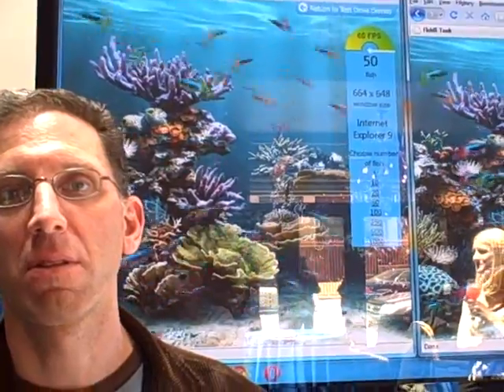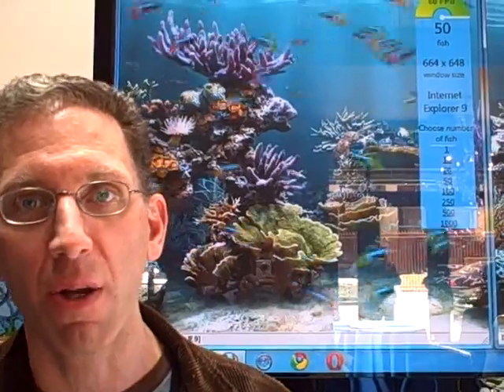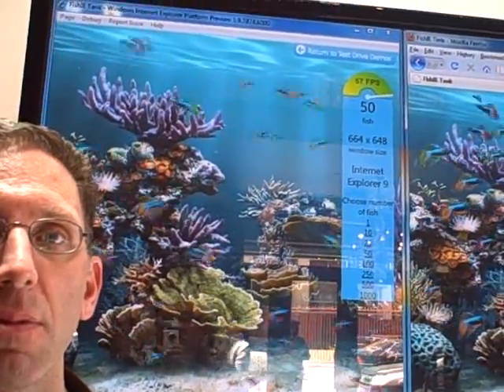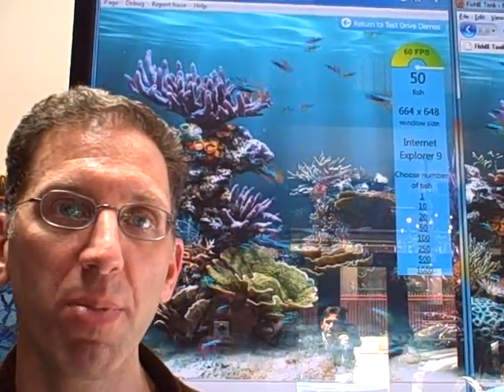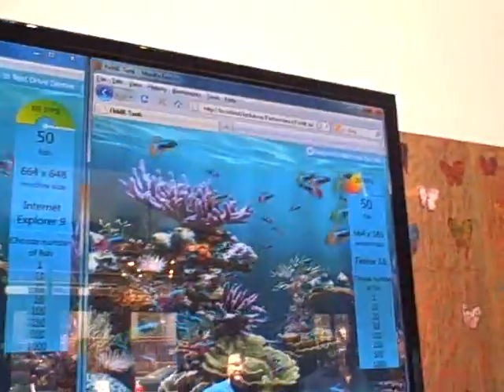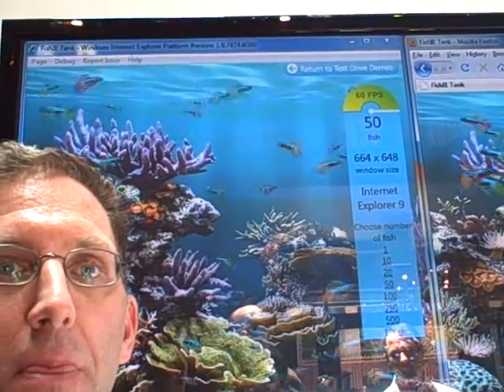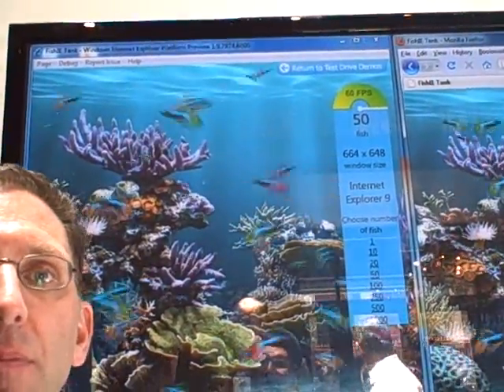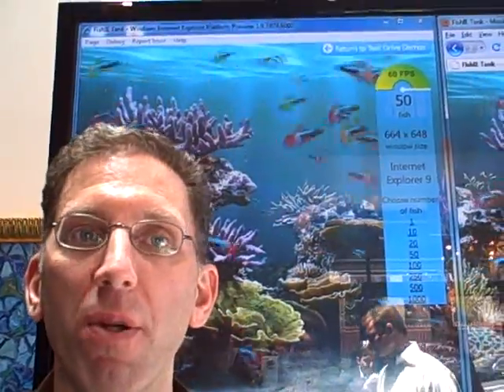Rob Mauceri of Microsoft explains the benefits of IE 9 web browsing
This demo shows that IE 9 can tap graphics chips in PCs to produce rich images from web sites.